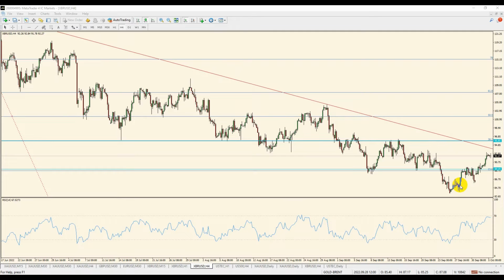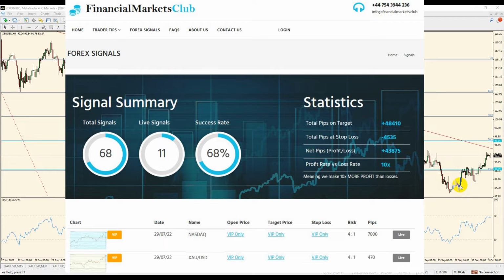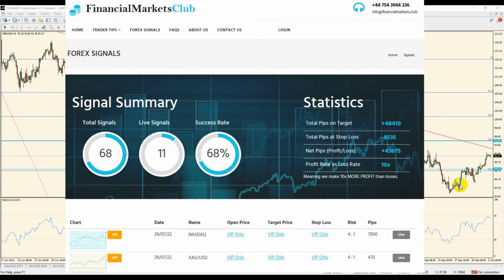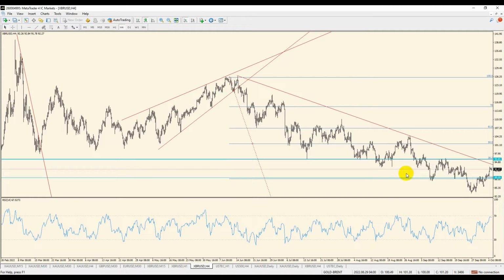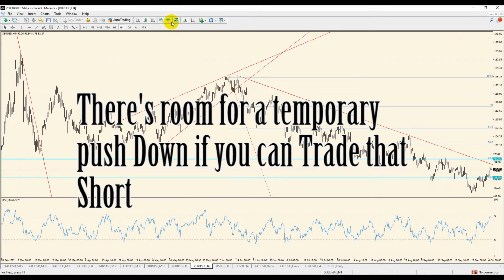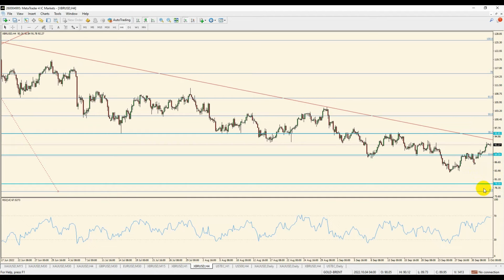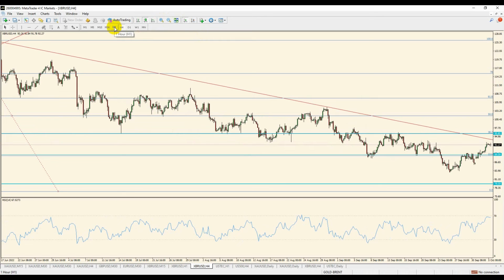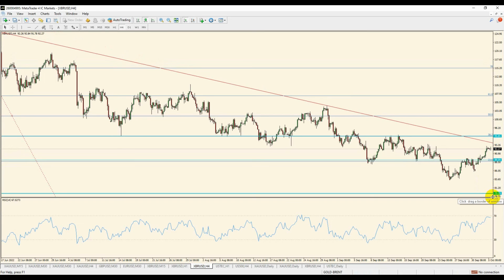Could Brent Crude Oil go Lower to $75? | forexsignal 53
Forex Trading Strategies  53 : Here's my Forex Signal on XBRUSD, I usually focus on the dollar index and trade related currency pairs like EURUSD, XAUUSD (Gold) etc. I will be doing this Trade on my Live Account. Follow me to see how it goes.

I am expecting Brent Crude OIl (XBRUSD) to push lower to $80-$75 range before we see a solid sign of an upward come back. Although I can't be certain, my probabilities are skewed toward a further decline on Brent Crude Oil for the near term. So let’s short Crude Oil XBRUSD and see if this works out.

My analysis is usually suited to forex trading for beginners who need help on forex trading and don’t fully understand the forex market
Learning to trade forex takes time and experience, you need to think about a lot of different factors affecting the price of the different pairs on the forex market.
I personally don’t teach forex trading, there are plenty of people out there who will teach you the basics of forex trading, so if you want to learn forex trading I would suggest following someone mature and experienced, with respect do not follow or learn from children who lack significant experience, you will have a high probability of losing on the forex market if you do.

If this forex trading tip / forex trading signal works for you, please do tell others so that they too can benefit from this knowledge on forex day trading that I am sharing with you. It will also help me to get followers and grow my channel for forex trading signals and keep sharing more knowledge and forex trading tips with you all.

JOIN my exclusive VIP Forex Signal Service for only $1 per day to see exactly what I am trading on the forex market and when I am trading: